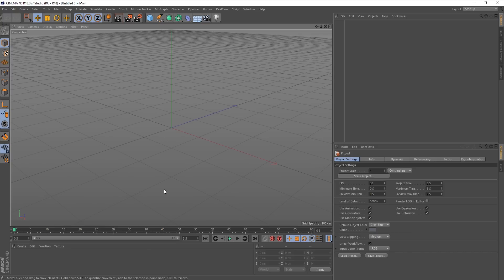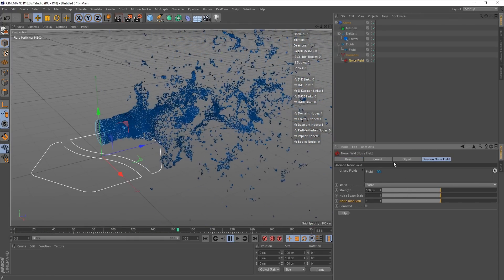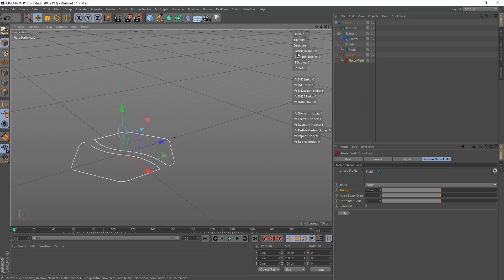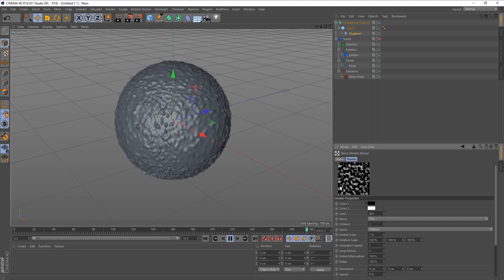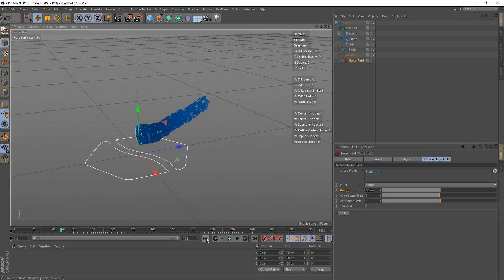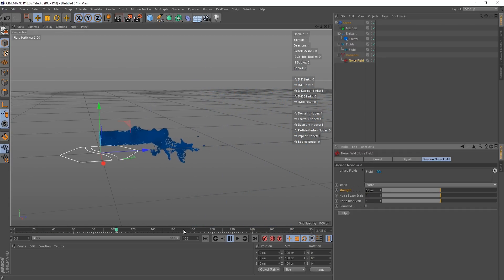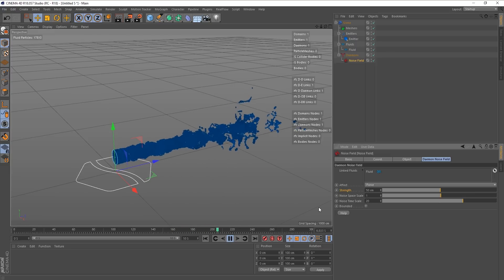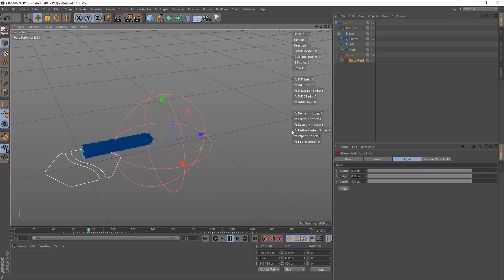Realflow For C4D: The Noise Field Daemon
In this Realflow for Cinema 4D tutorial we take a good look at the Noise Field Daemon. We go over each setting and I explain how the noise that effects the particles work.

Digitalmeat.uk